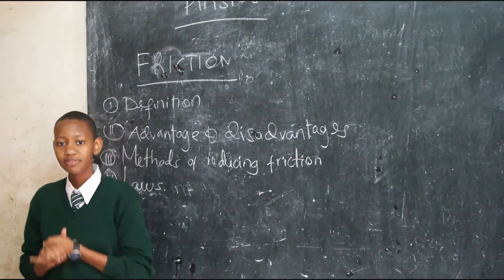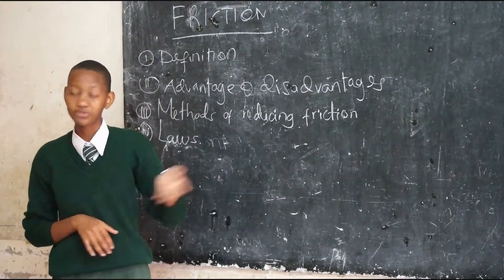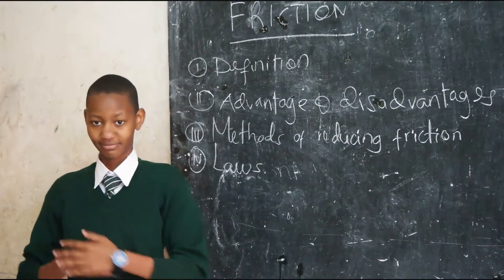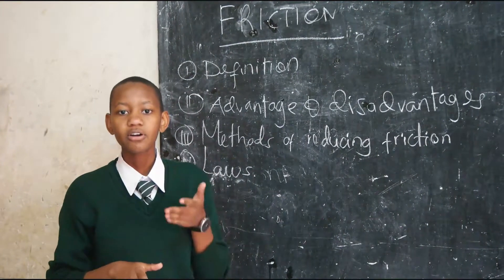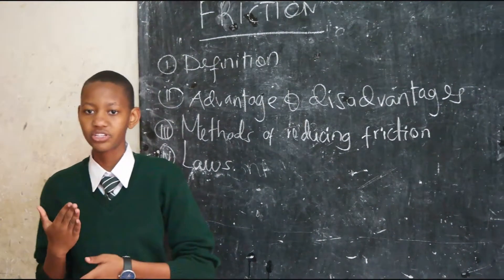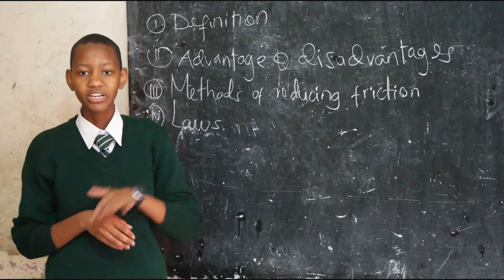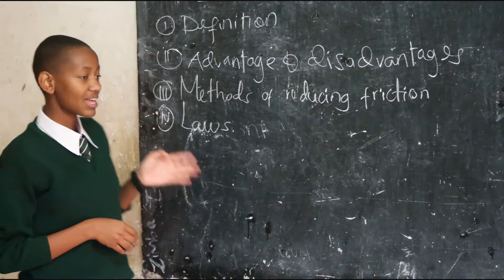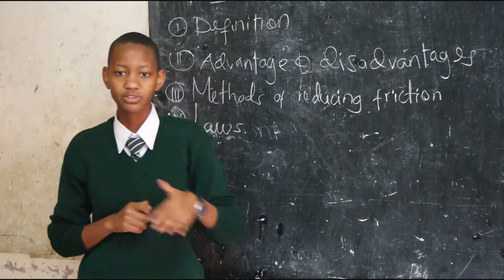Friction by June Bernasto from Arusha Day Secondary